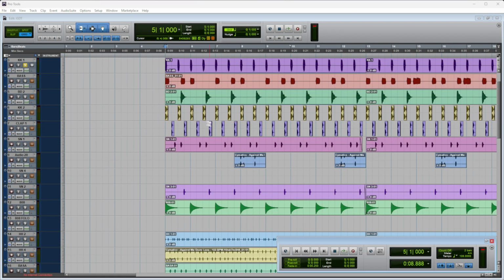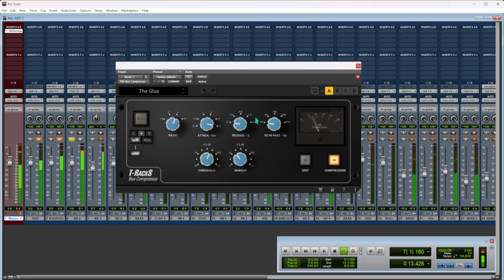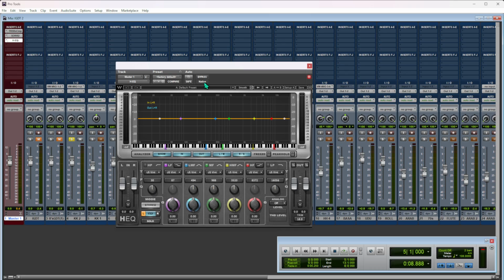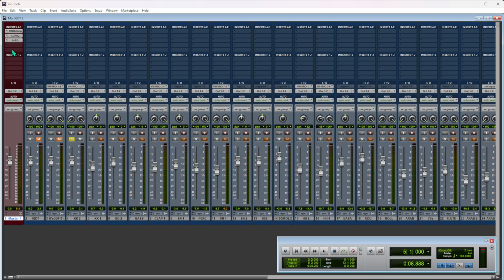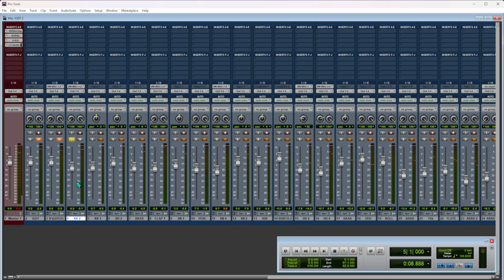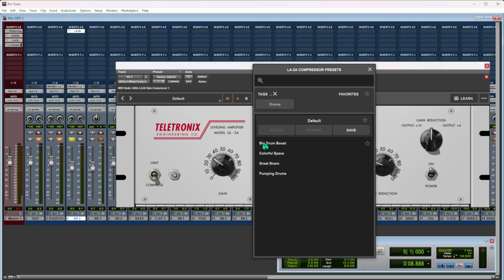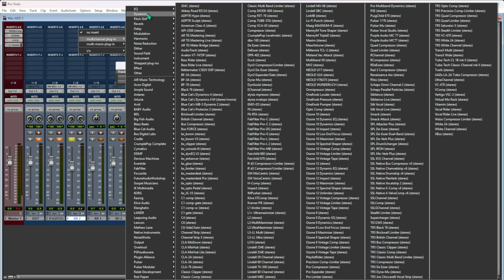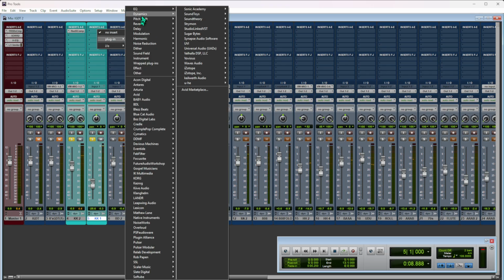How To Resurrect Your Old Beat with Suno AI (Step-by-Step) Part 2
I found a dusty instrumental from 2010 on my hard drive and used Suno AI to finally finish it. See how AI can actually help producers instead of replacing themTarget Audience: Amateur to semi-pro music producers, home studio owners, and mixing engineers who use DAWs like Pro Tools, Logic, or Ableton.
Key Keywords to Include: "Mastering workflow," "Master buss plugins," "Mixing vs Mastering," "T-Racks The One," "LUFS," "Transients," and "Audio Engineering."